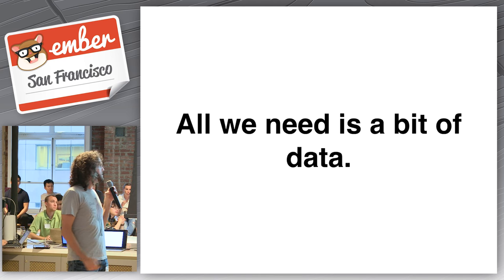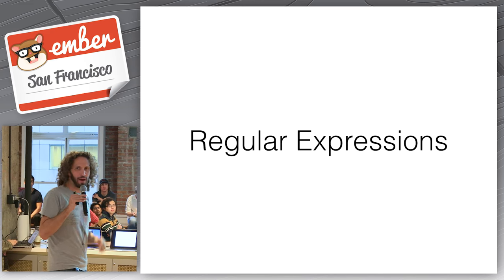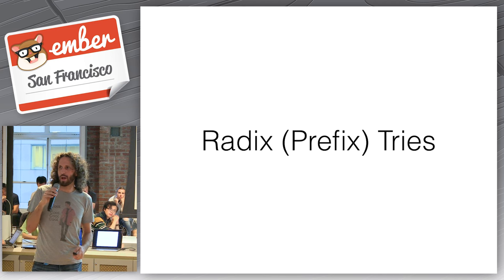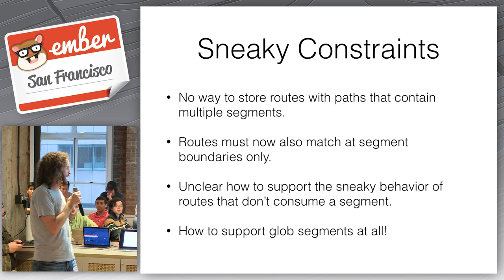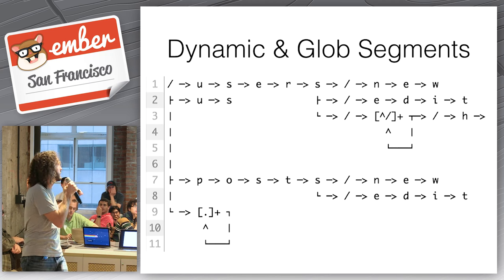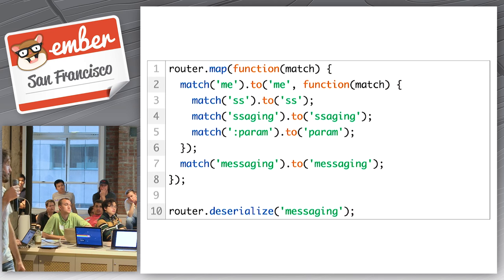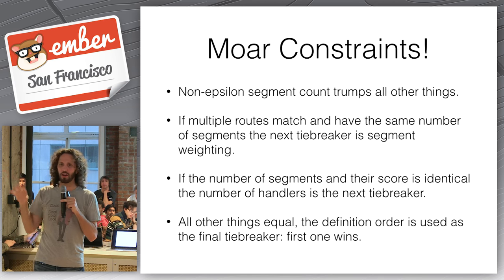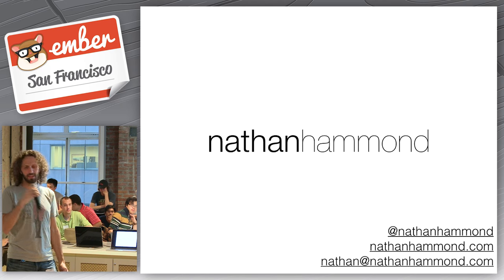Route Recognition by Nathan Hammond @ EmberSF